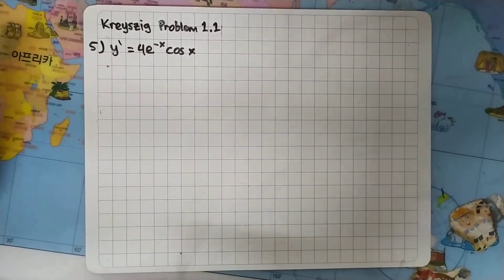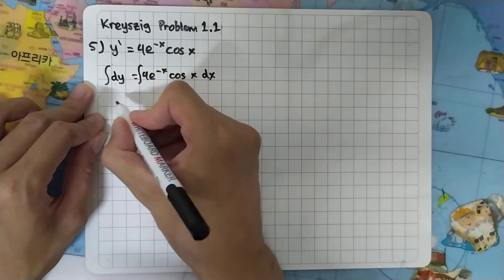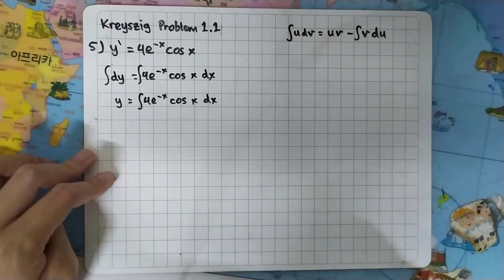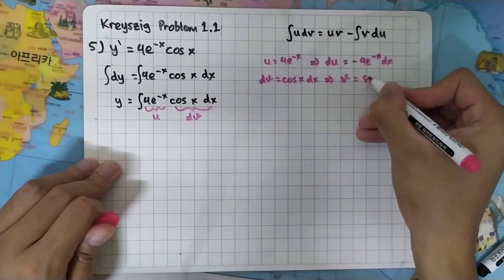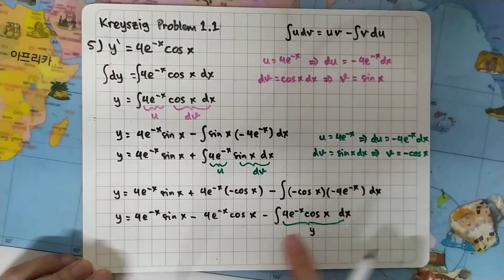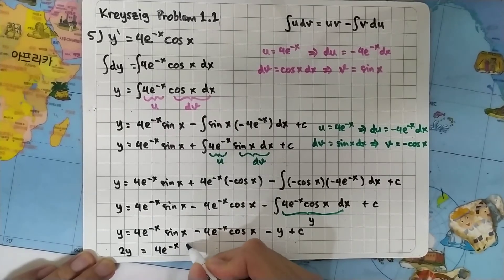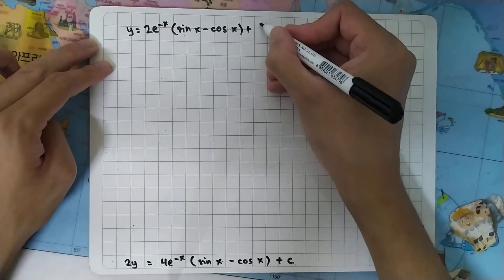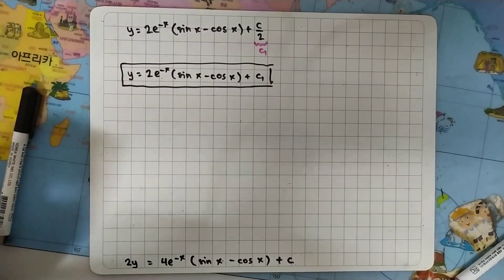Kreyszig - Advanced Engineering Mathematics 10th Ed - Problem 1.1 Question 5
Solve the ODE by integration or by remembering a differentiation formula.